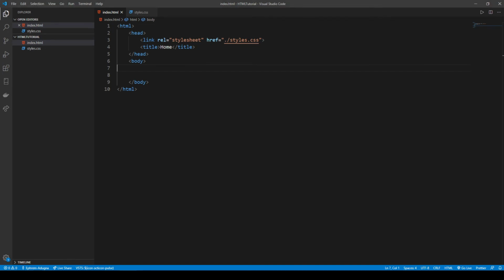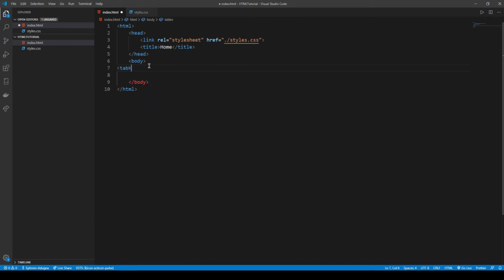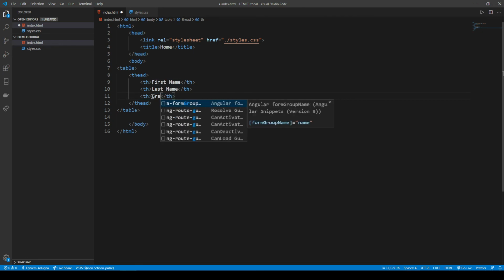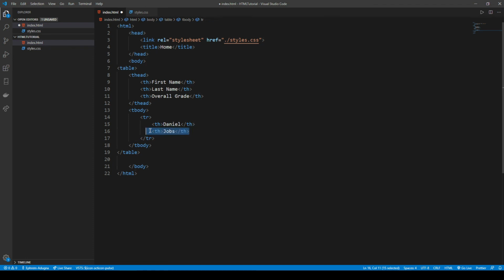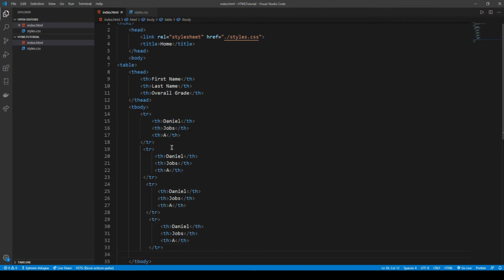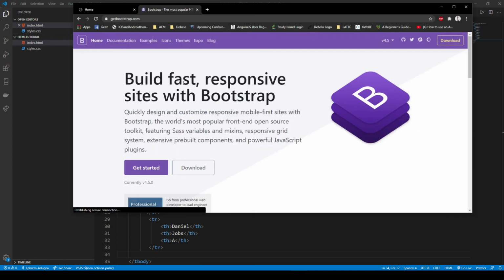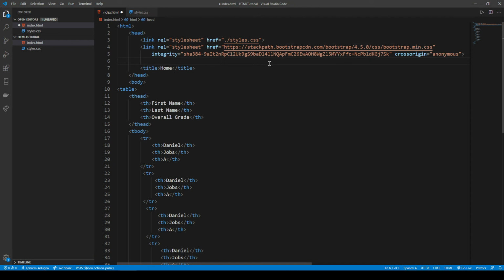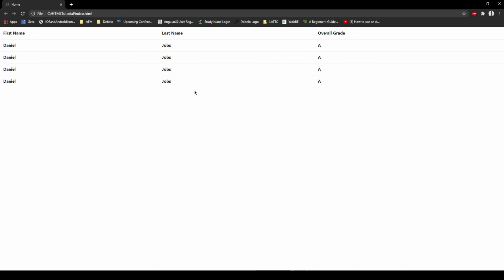How to Make a Website as a Teen! Pt.10 - Bootstrap | ithahu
Hello and welcome to Part 10 of this web design course for teens. In this part we will be looking at using bootstrap to make our website look more professional.